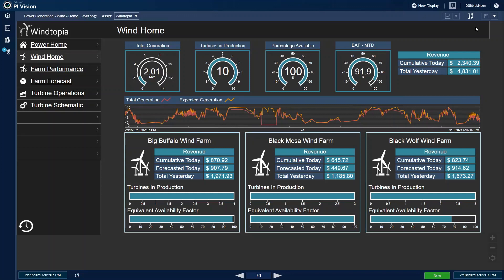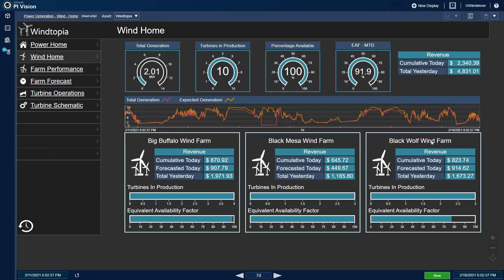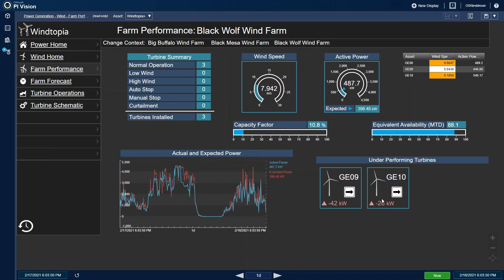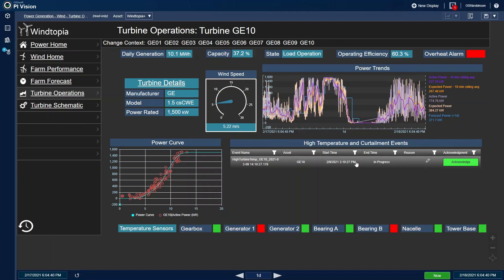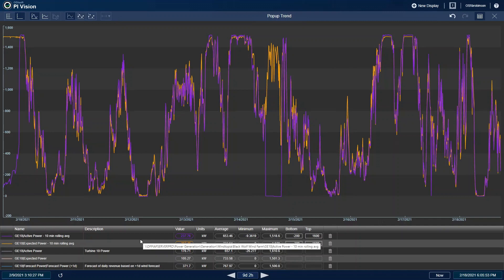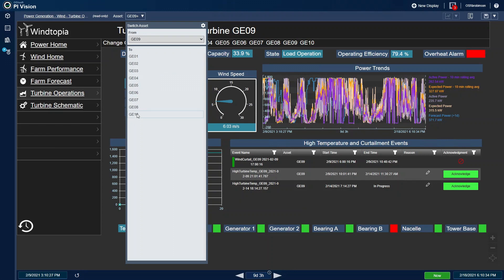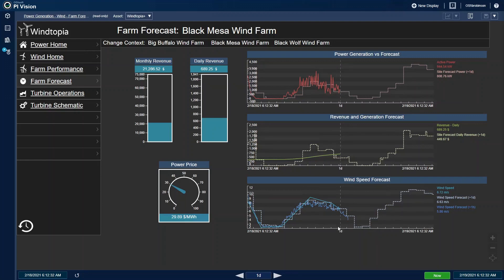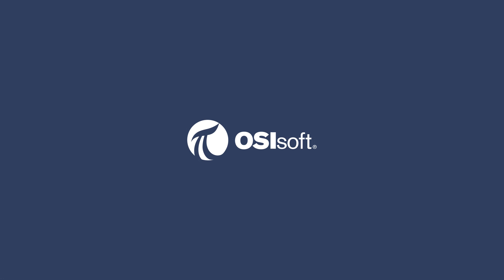OSIsoft’s PI System Demo | Wind Farm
With the PI System, the possibilities for accessing, viewing, and analyzing your data are nearly endless. See how it can empower users to diagnose issues in real-time and optimize the overall performance of a wind farm.

see more about the PI System for power generation.